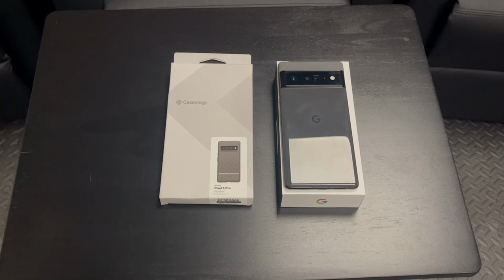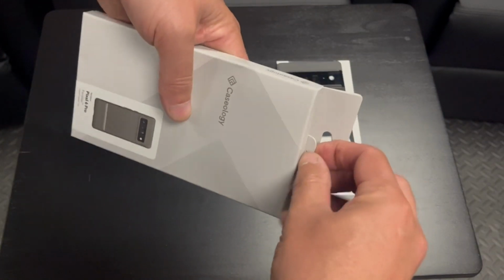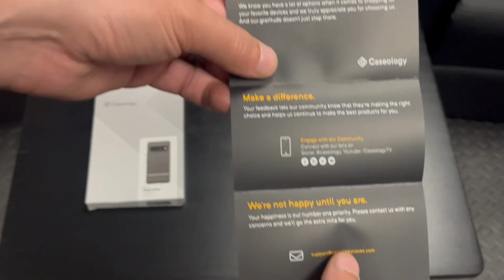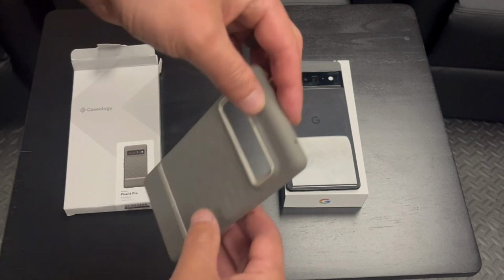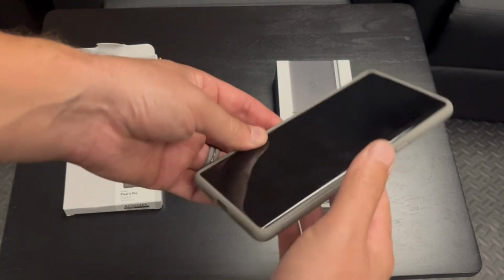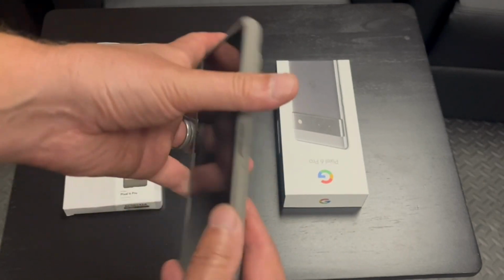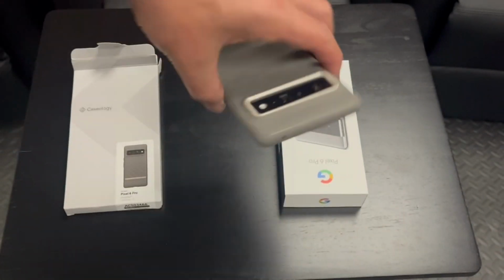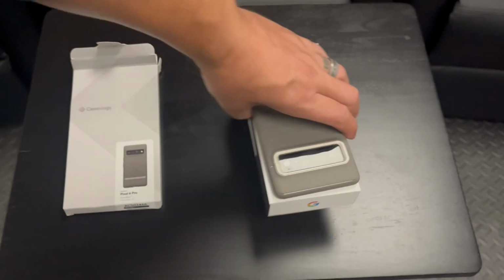Pixel 6 Pro Caseology Parallax Case Review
Here is a link to the case on amazon